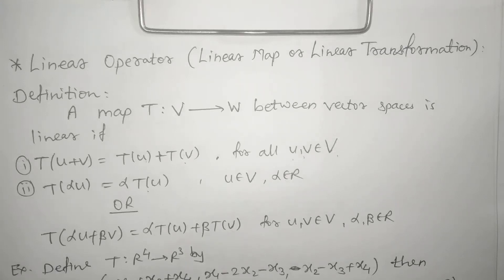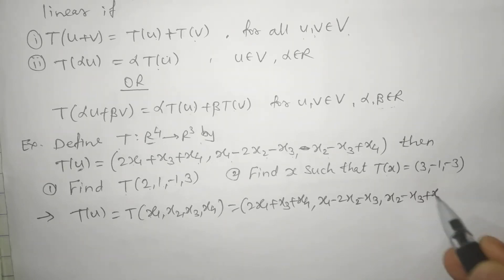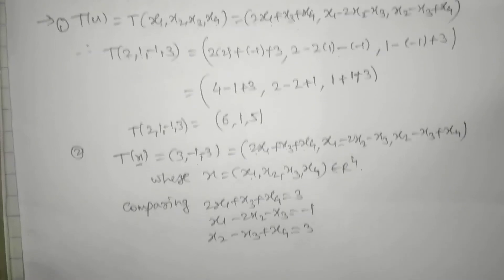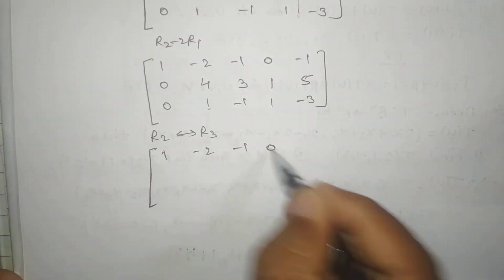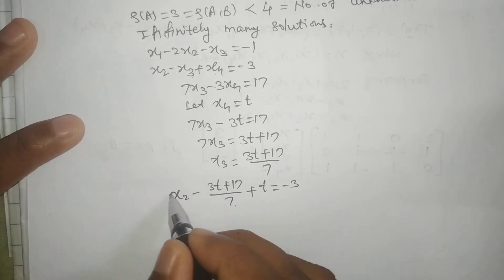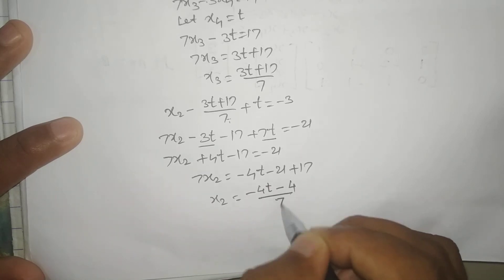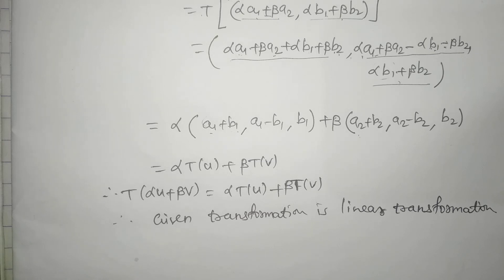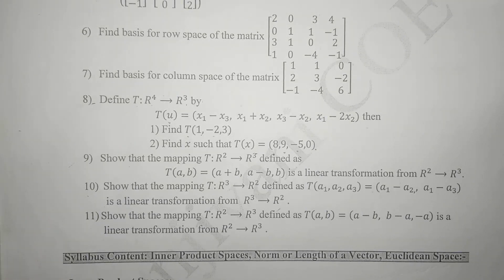Linear transformation Lec07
Linear transformation or linear map